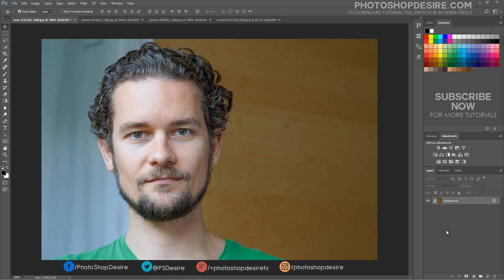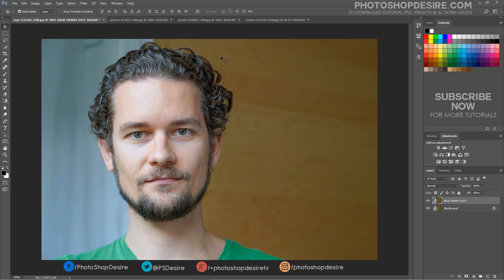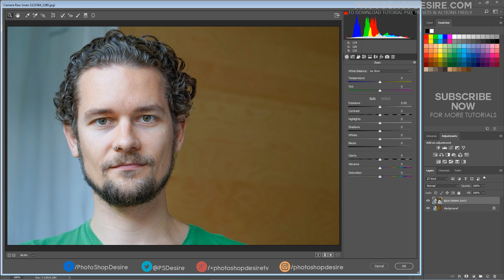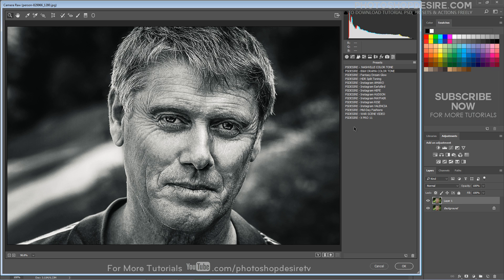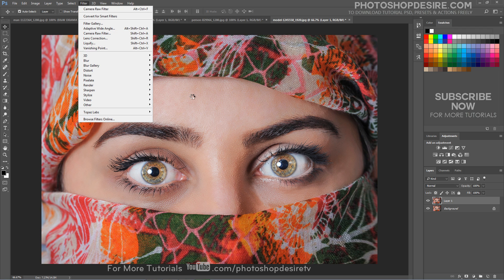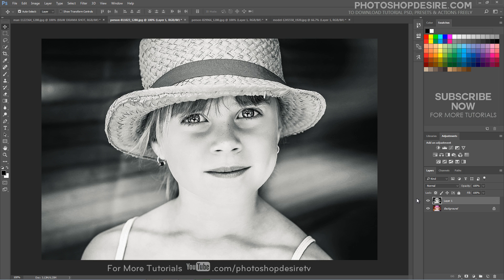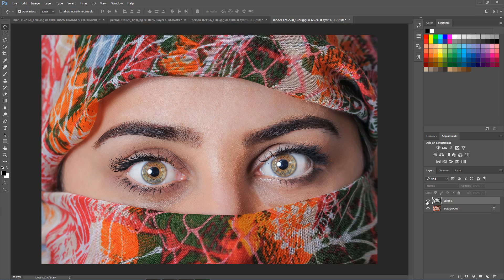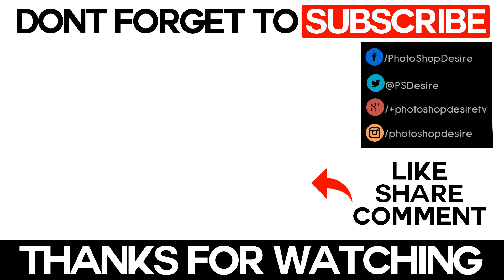Dramatic Black and White Portrait - Photoshop Tutorial [Photoshopdesire.com]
In this Photo shop tutorial, we're going to learn how to create more interesting black & white versions of images by using camera raw filter.

In the days of film photography, under normal conditions, you shot on black and white film.

Now, with digital cameras, you take photos in colour and then convert them to black and white.

Converting to black and white digitally has a number of advantages.

With film, the black and white conversion essentially happened at the time of shooting.

Now, by starting with color photo and converting it to black and white in Photoshop, you have complete control over the conversion.

Most digital SLRs and some compacts cameras have a black and white mode.

The camera is making the conversion for you, and the results are usually poor, giving flat, washed out photos.

Avoid this mode, and use the following technique instead.

So let’s go right to the tutorial!

For this tutorial, I used Adobe Photoshop cc 2017 on Windows.

Open the image you want to edit in Photoshop and duplicate it.

convert layer to smart object for Non-destructive photo editing.

Now open image in camera raw filter

now i'm going to adjust some basic adjustments sliders like contrast, highlights and shadows.

The simplest black and white conversion method, converting to grayscale discards all the colour information in the photo.

And…that’s it! Our dramatic black and white photo effect is pretty much done!

Now we can save these settings as a preset, and then apply the preset to other photos, that need the same effect

choose Save Settings from the Camera Raw Settings menu.

The saved settings preset is now available in the Presets tab for any open photo

Click OK when you're done to close out of the Camera Raw Filter's dialog box

Photoshop goes ahead and applies your settings to the image

Now try to apply this preset to other photos

Remember that the results may vary on different images. you can play around with contrast, highlights and shadows to get the personal photo effect and a stylized black and white photograph!

Our channel subscribers can download preset from my website for free, and with just one-click we can add the effect to any photograph.

Softwares Used:
Photoshop cs5, cs6, cc 2014, 2015, 2017
Audacity
After Effects cs5
Camtasia Studio

This video tutorial is also related to Queries Below mentioned:
Convert a color image to black and white in Photoshop
Photoshop CS6: How To Intensify Black and White Images & Make Them Pop
Fast, High Quality Black and White Conversions In Photoshop
How to Create a Stunning Black and White Portrait in Photoshop
How to make Black and White Portrait || PHOTOSHOP Tutorial
How to Create a Dramatic Black and White Portrait in Photoshop
Matte Black & White Effect - Photoshop Tutorial
High Contrast Black and White Effect in Photoshop
Photoshop Tutorial: Darkness Effect | Black & White Photo
Tutorial Photoshop CC - Elegant Black and White Effect
Tips To A Better Black & White Photo In Photoshop
Artistic Photoshop Black-and-White Conversion: Gradient Map Technique